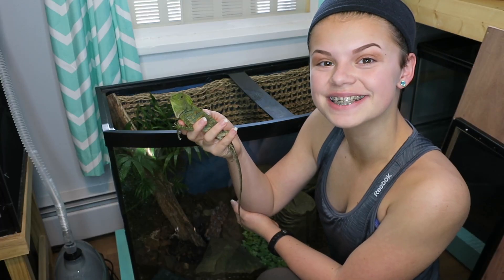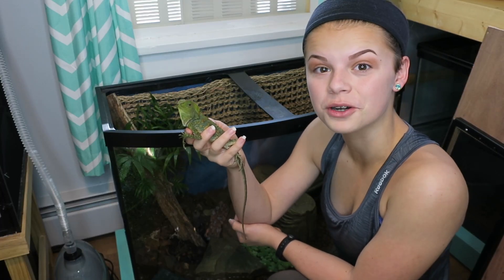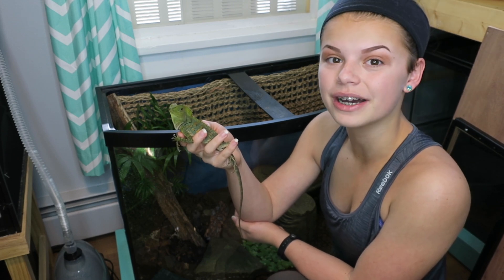What I Do On a Daily Basis!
Watch would I do on an average Saturday for my animals!

By: Audace

Care Sheet: Hoppinhelp.com